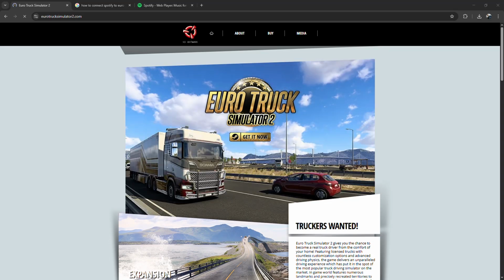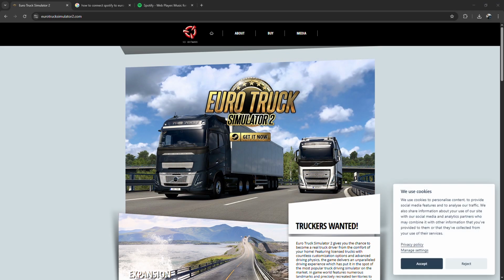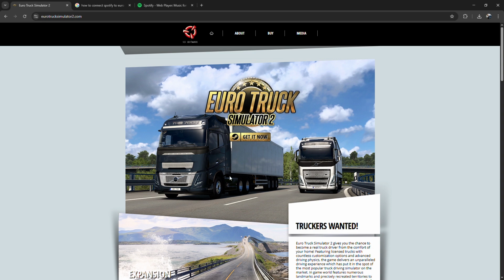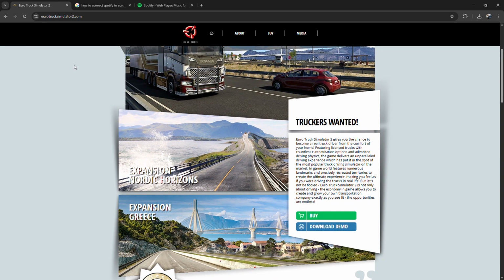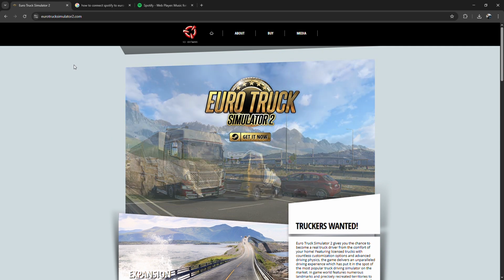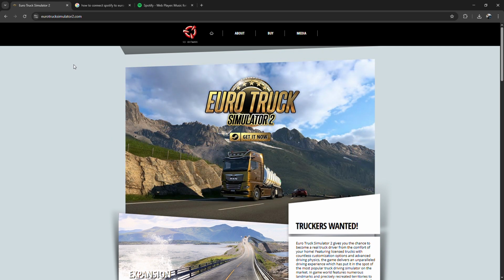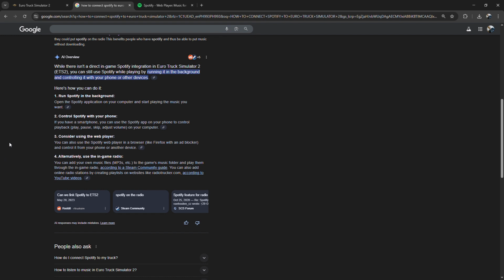HOW TO CONNECT SPOTIFY TO EURO TRUCK SIMULATOR 2 (FULL GUIDE) 2026!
In this video I am going to show you how to connect Spotify to Euro Truck Simulator 2 so you can enjoy your favorite music while driving across Europe. I will guide you step by step on how to set up Spotify with ETS2 using either the in-game radio or background music methods.